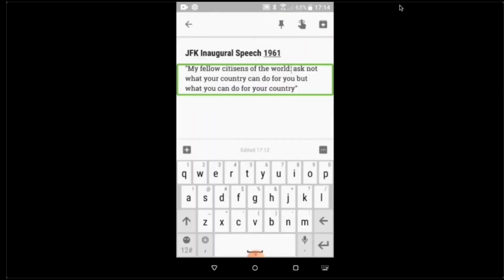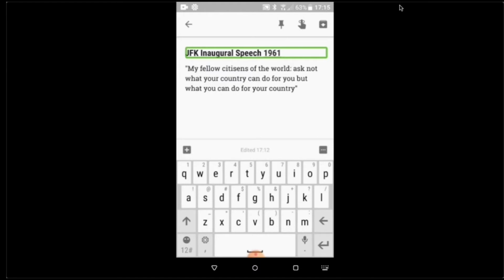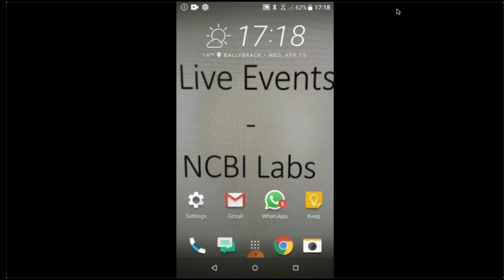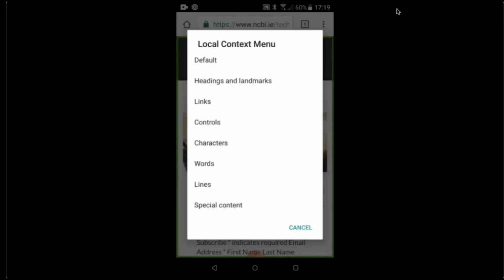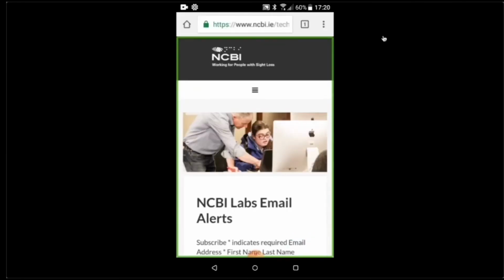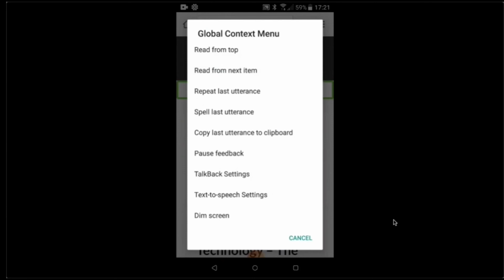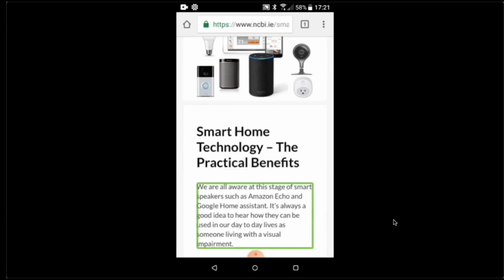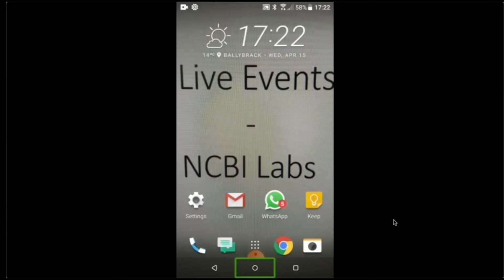Event 3 - Top Tips for using the VoiceOver Screen Reader